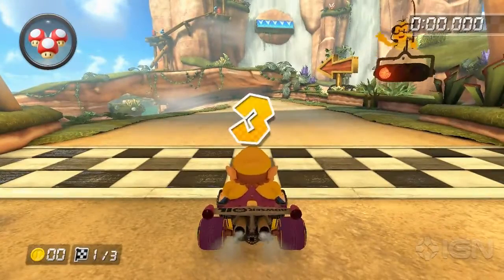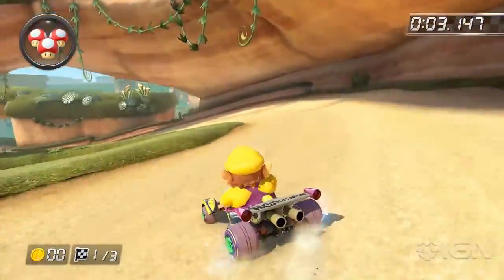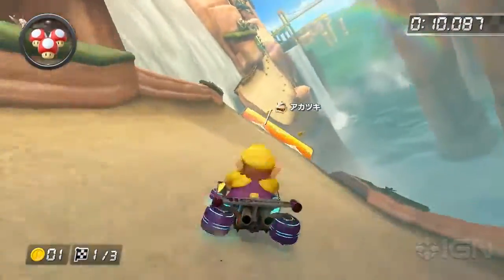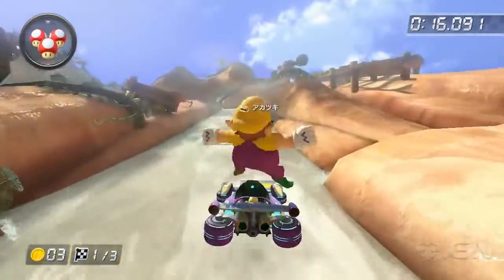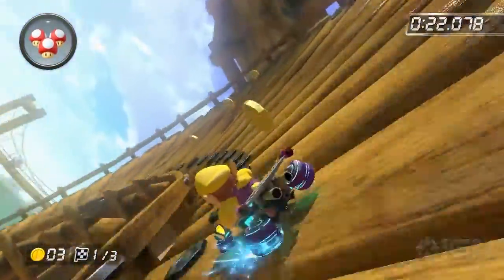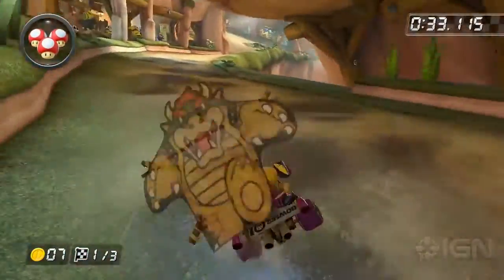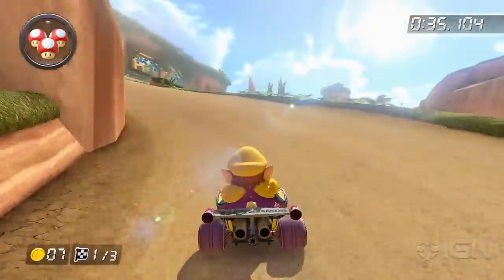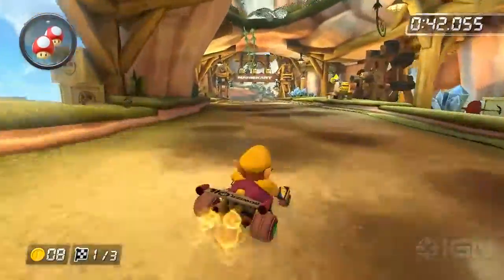Mario Kart 8 - The Fastest Path: Shy Guy Falls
IGN shows you all the shortcuts, secrets, tricks and tips to beating the World Record on Shy Guy Falls in Mario Kart 8 on Wii U.

For more on MK8, check out the full wiki on IGN @